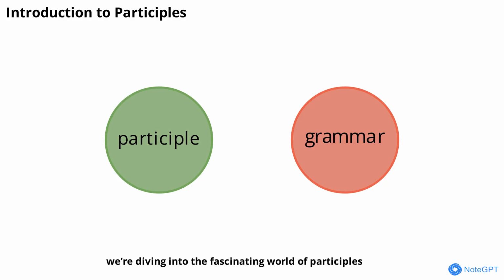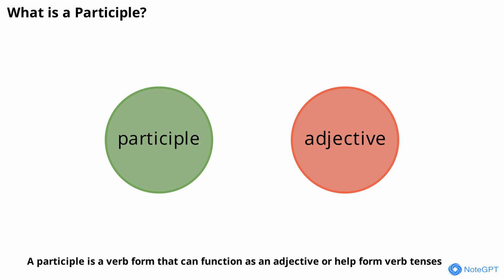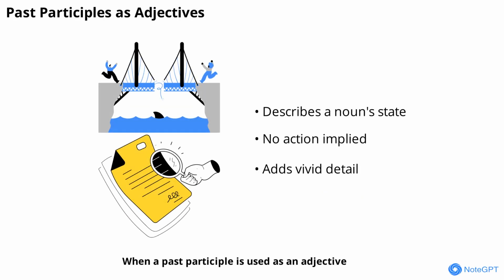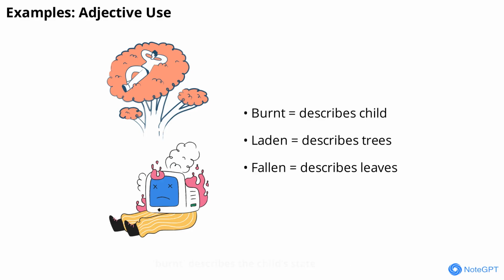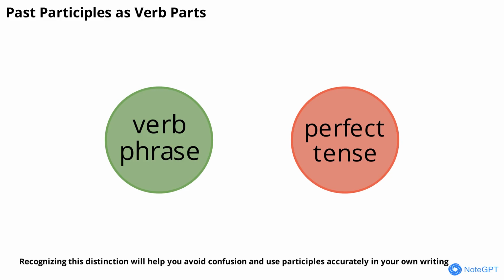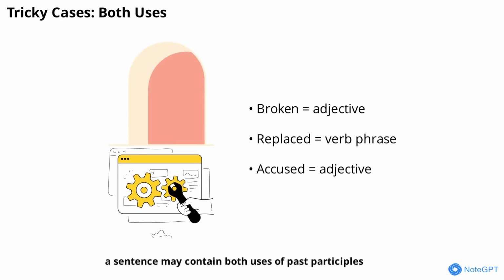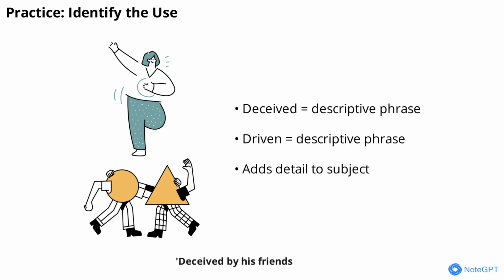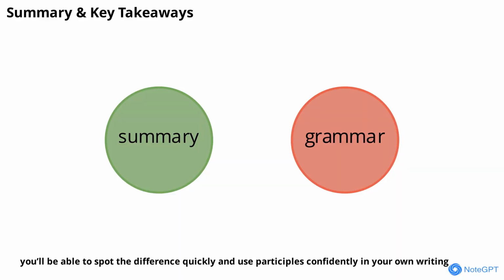the past participle as an adjective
As adjectives
When we form an adjective using the present participle, we imply action on the part of the noun being modified. For example:
    “She soothed the crying baby.” (The baby is crying).
    “The speeding car crashed into the tree.” (The car was speeding.)
    “Hugging, the two sisters said goodbye to each other.” (The sisters were hugging.)
When we form an adjective using the past participle, on the other hand, we don’t imply action on the part of noun that it modifies. Instead, we describe a characteristic of that noun. For example:
    “I picked up the broken bottle.” (The bottle is broken.)
    “The jumbled puzzle pieces were all over the floor.” (The puzzle pieces are jumbled.)
    “Please get me a bag of frozen vegetables.” (The vegetables are frozen.)

State whether the past participles used in the following sentences are adjectives or participles.
1. A burnt child dreads fire.
2. We saw trees laden with fruit.
3. He has not returned yet.
4. Where have you been all this while?
5. She swept the fallen leaves away.
6. She has never offended anyone’s sentiments.
7. The boys were given the medals.
8. Deceived by his friends, he lost all hope.
9. Driven by hunger, he stole a piece of bread.
10. The broken window was replaced.
11. The dog has had its food.
12. The accused was interrogated by the police.
Answers:
1. A burnt child dreads fire. (burnt – adjective)
2. We saw trees laden with fruit. (laden – adjective)
3. He has not returned yet. (returned – past participle)
4. Where have you been all this while? (been – past participle)
5. She swept the fallen leaves away. (fallen – adjective)
6. She has never offended anyone’s sentiments. (offended – past participle)
7. The boys were given the medals. (given – past participle)
8. Deceived by his friends, he lost all hope. (deceived – past participle)
9. Driven by hunger, he stole a piece of bread. (driven – past participle)
10. The broken window was replaced. (broken – adjective; replaced – past participle)
11. The dog has had its food. (had – past participle)
12. The accused was interrogated by the police. (accused – adjective; interrogated – past participle)